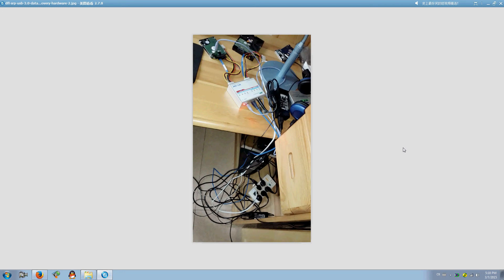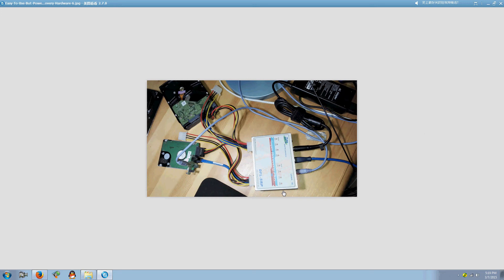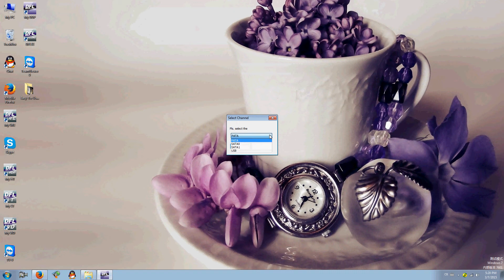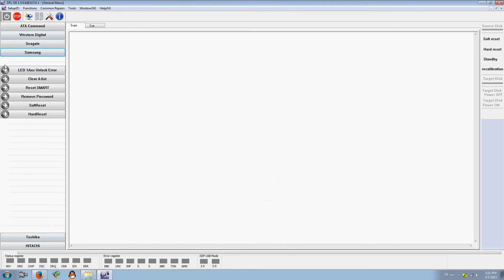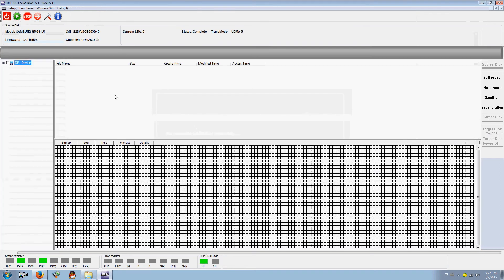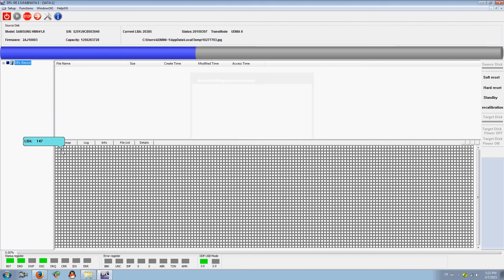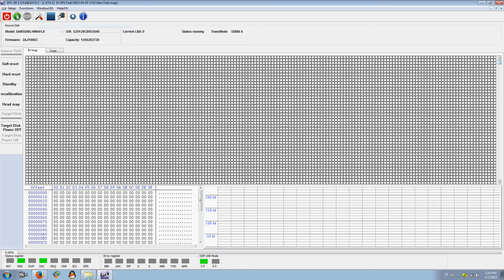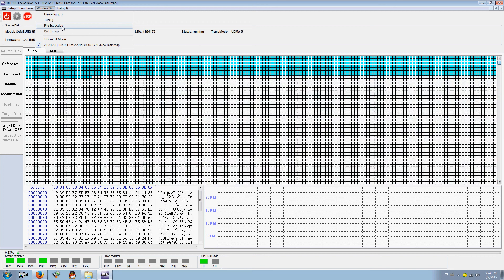2015 TOP Data Recovery Equipment: DFL-SRP All-In-One USB3.0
2015 Easy To Use But Powerful Data Recovery Equipment: DFL-SRP All-In-One USB3.0 Data Recovery Equipment

DFL-SRP All-In-One USB3.0 Data Recovery Equipment is the world’s top data recovery equipment supporting all hard drive brands (Seagate, WD, Hitachi/IBM, Samsung, Toshiba, Fujitsu) on logical data recovery, bad sector data recovery, repairing bad sectors, editing models, editing SN and capacities, password removal, reset smart, repairing firmware failures, updating firmware, repairing undetected and busy hard drives and getting lost data back.